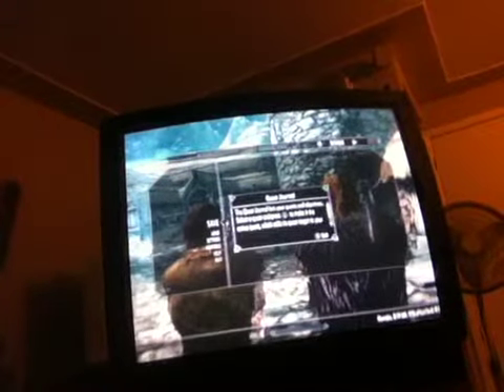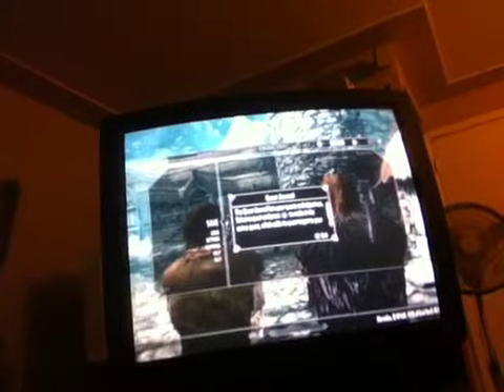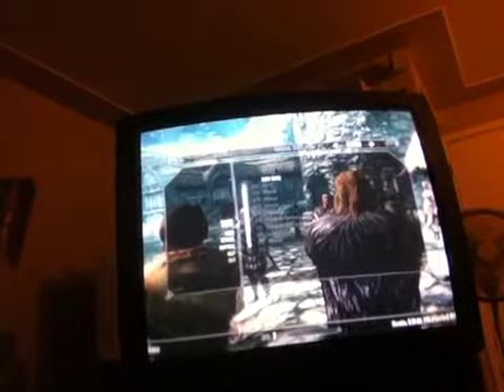SKYRIM : Qwik Characters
Hopefully this helps people that want multiple playthroughs